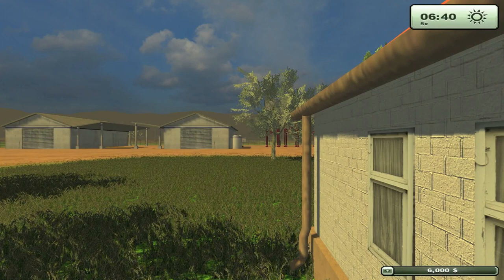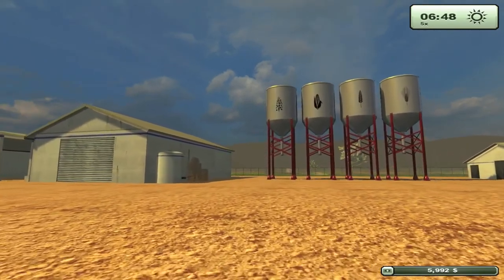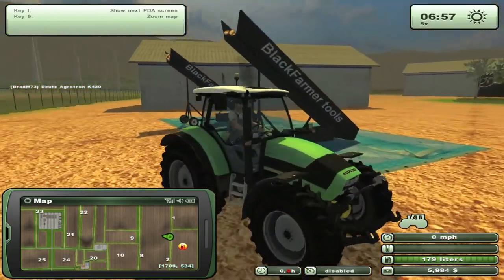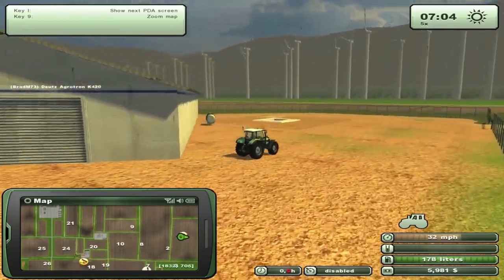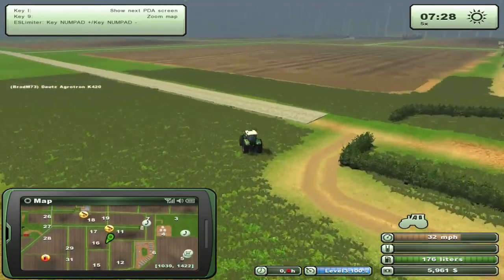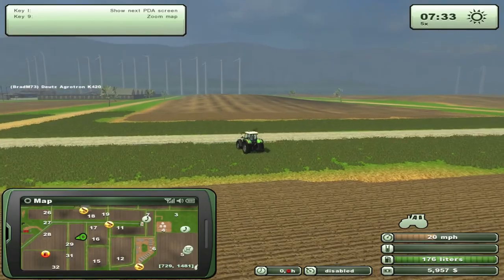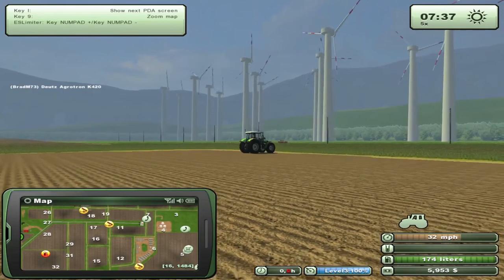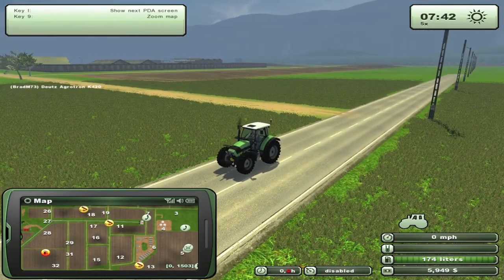Farming Simulator 2013 Mod Spotlight: Giants Software Mod Contest: Lordaran Hills Farm Map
On this episode of Let's Play Farming Simulator 2013, I dive into spotlighting a new mod that was entered into Giants Software's Mod contest for Farming Simulator 2013.  It is the second mod currently featured on the mod contest site, but in its current state is already far from a top pick!  Watch the video and find out why!

Inspired by fellow YouTuber Stockoglaws, I embark into the wonderful world of farming and animal husbandry (LOL, that just sounds wrong!!). Join me as I build up my farm and learn to use all of the equipment in Farming Simulator 2013!!! Let's Play together!!

This Let's Play series is designed to give viewers a detailed overview of Farming Simulator 2013. I'll include both beginner and advanced tutorials, commentary and plenty of gameplay so that you too can create a GREAT farm!!

PLEASE Support Giants Software by purchasing the game!! This makes future editions better for ALL of us! for information on how to purchase the game either online or in stores!!